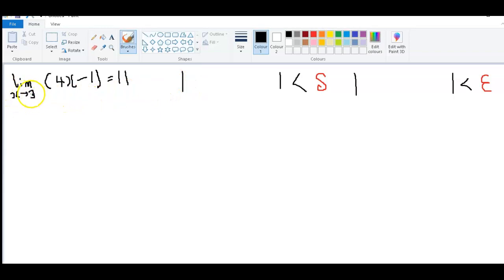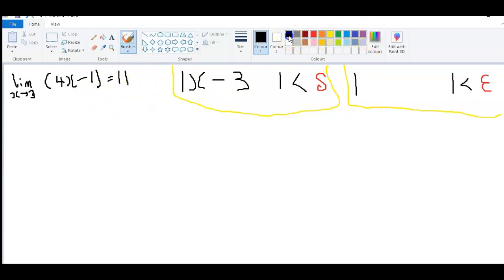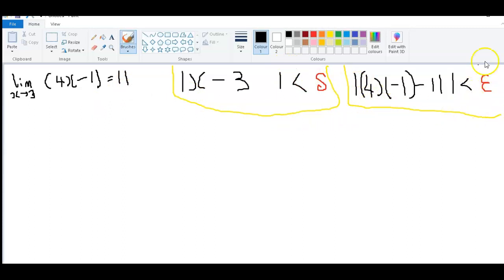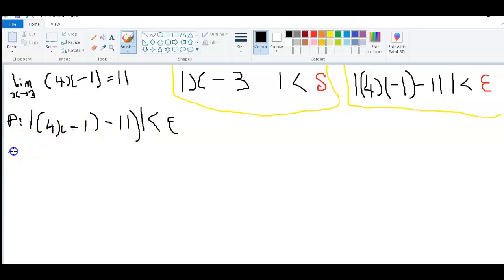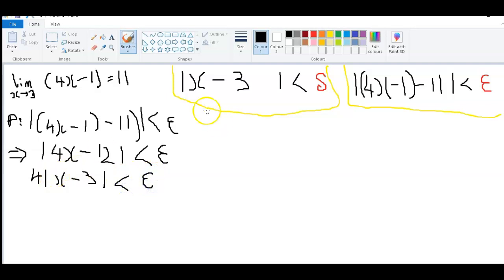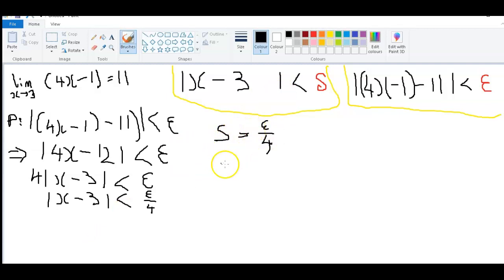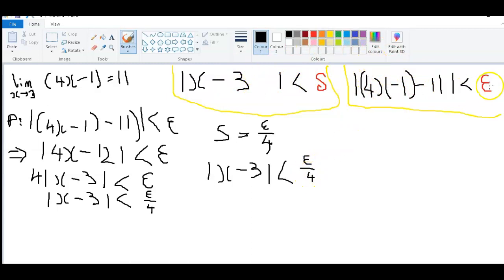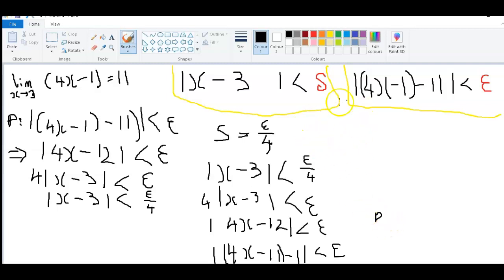Proving limits using Epsilon and Delta